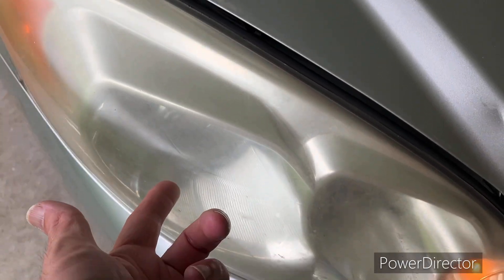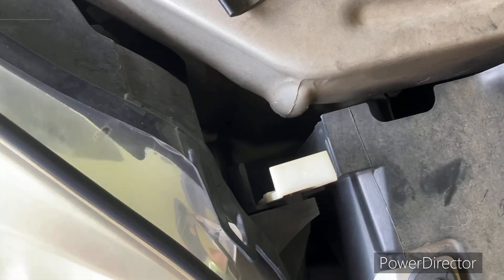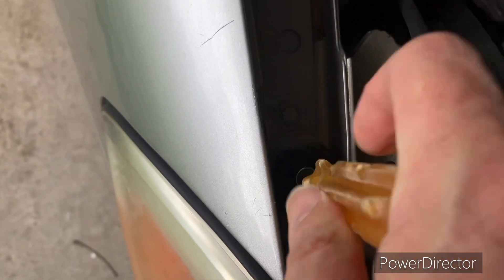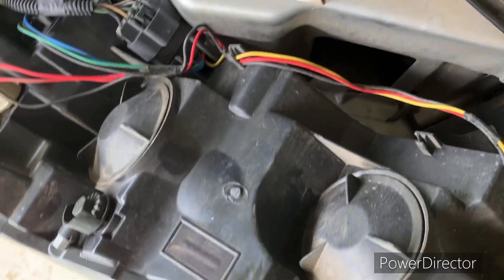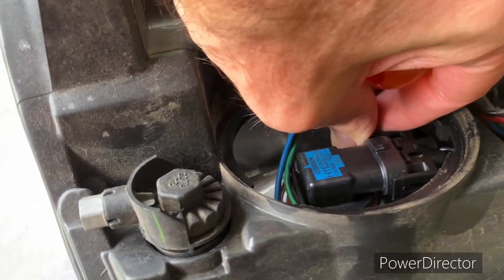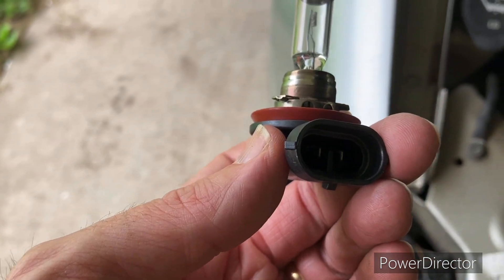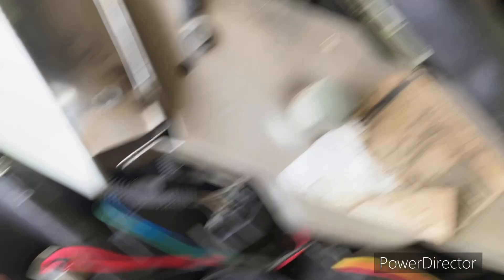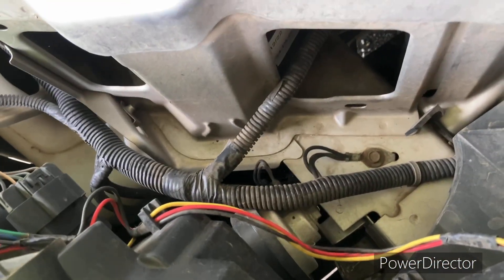2006 Chevrolet Impala headlights head light bulb change replace repair